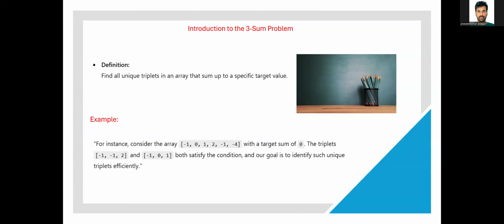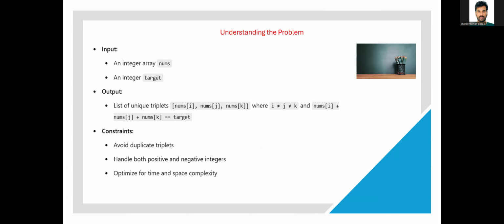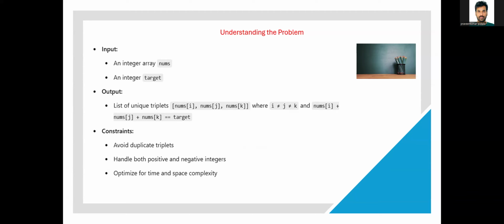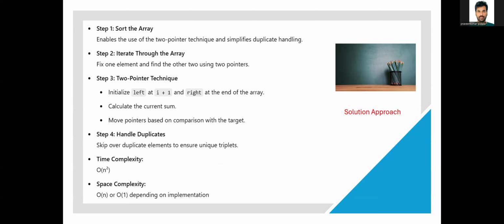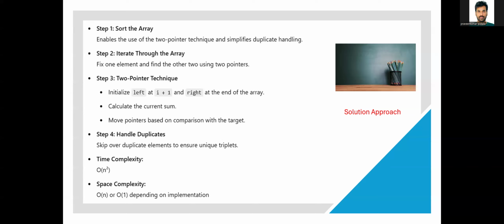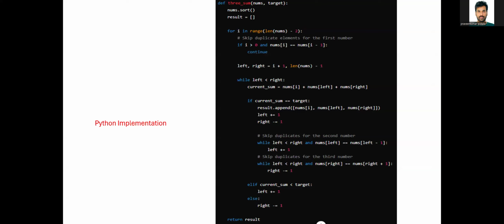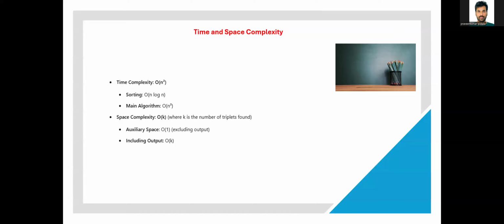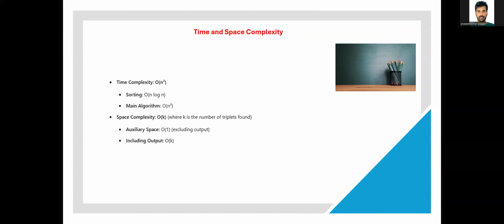Three Sum Challenge